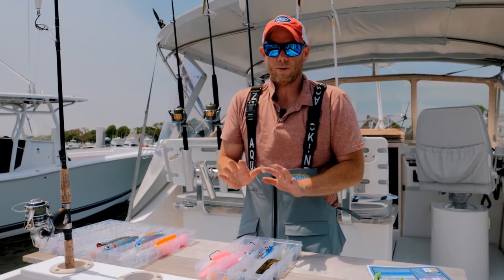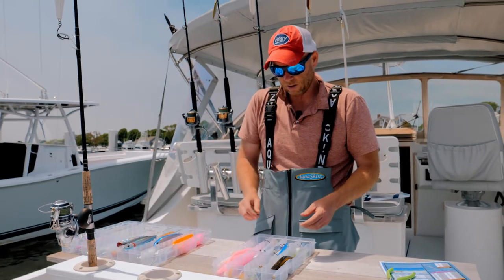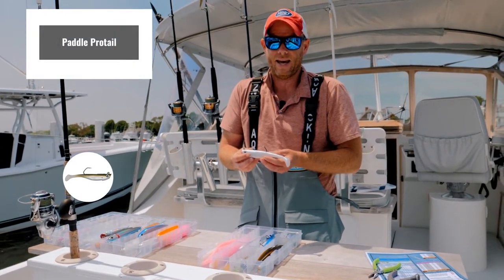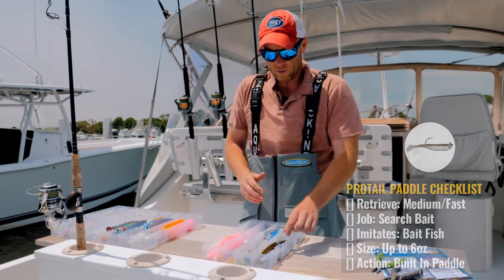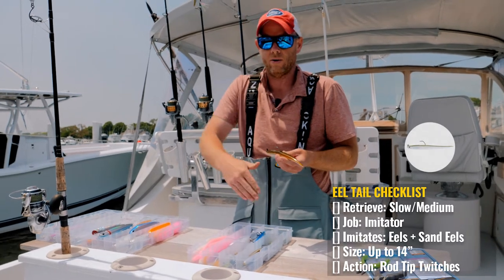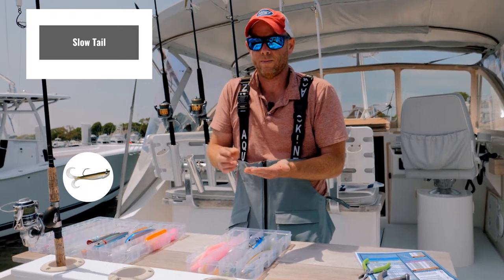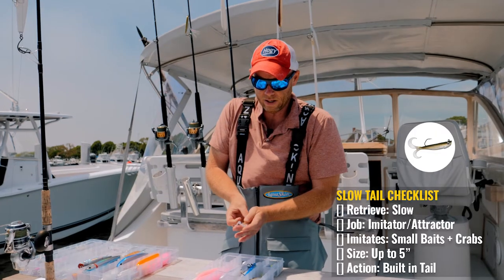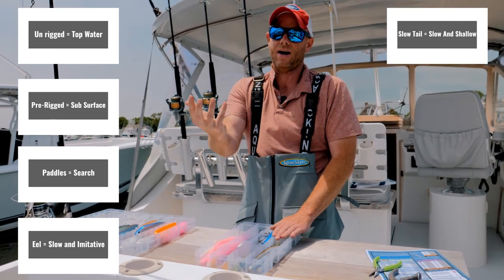The Hogy Inshore System: Softbaits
Hogy Softbaits come in many shapes and sizes, but they can really be broken down into two styles: Action Tails and Eel Tails. Softbaits come “unrigged” or “pre-rigged” at the factory. Unrigged softbaits are customizable, can be rigged weedless are often have more movement in the water than pre-rigged baits. Unrigged baits are less durable. Pre-Rigged baits are easy to use and do not require rigging instruction. Since they are designed from scratch around the rigging that is molded in, they typically have their swimming action built-in. They are the easiest to use and high-end versions like ours are more durable than virtually all unrigged plastics. Most “pre-rigged” softbaits are not able to be rigged weedless.

0:18 Unrigged Softbaits
1:03 Protail Paddle
1:46 Protail Eel
2:30 Slowtail